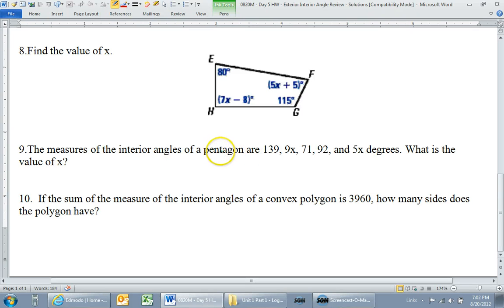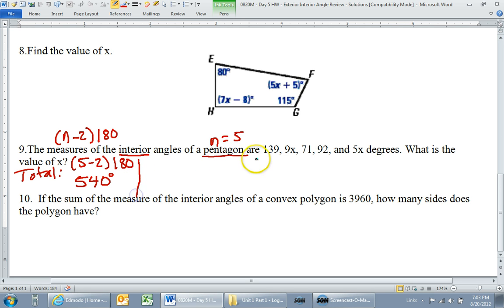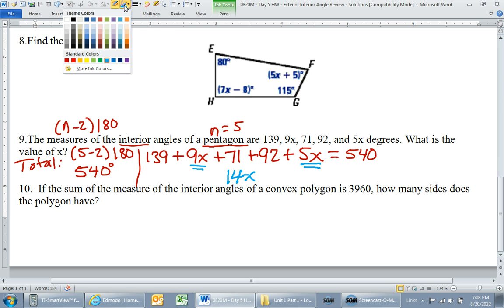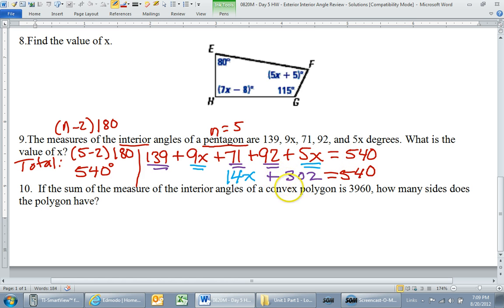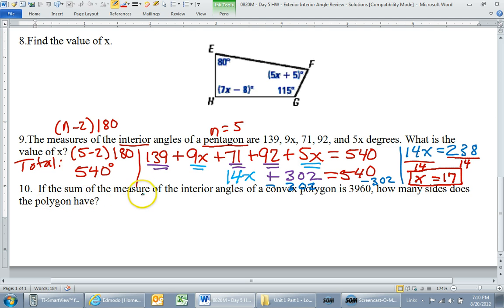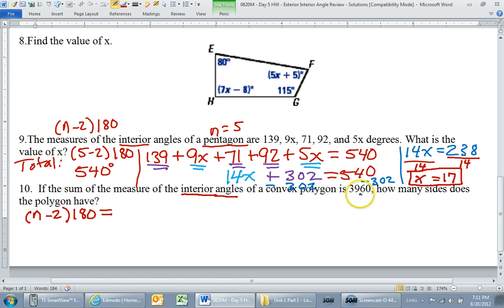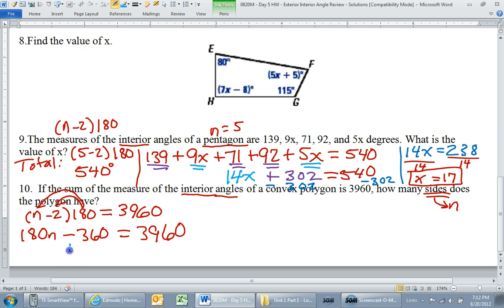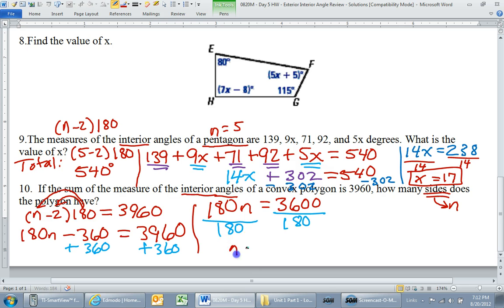Sum of the Interior Angles of a Polygon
Find x.
Find the number of sides.